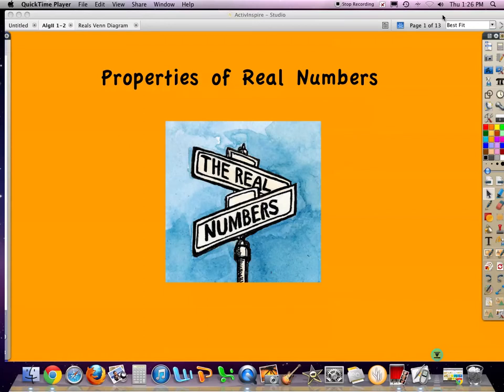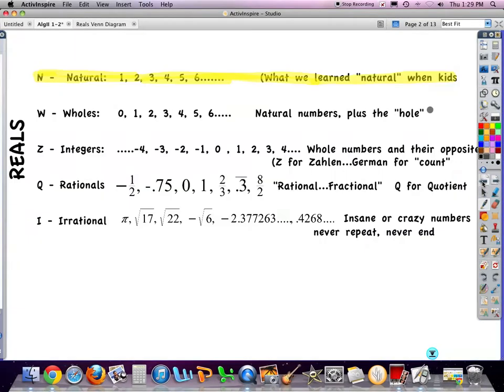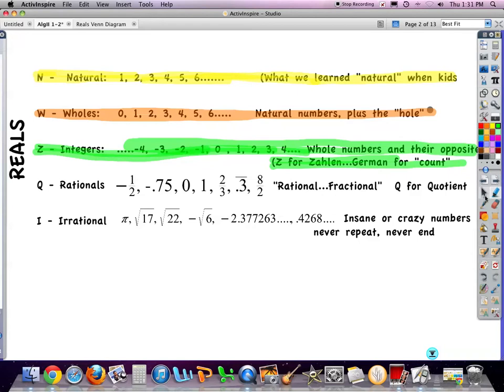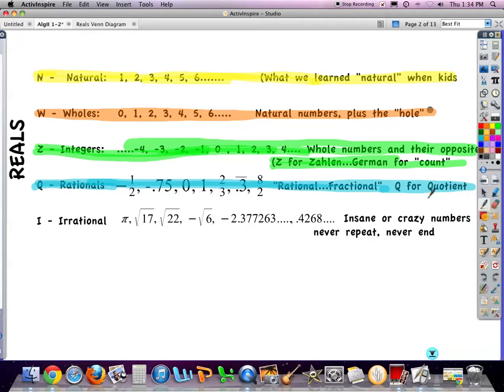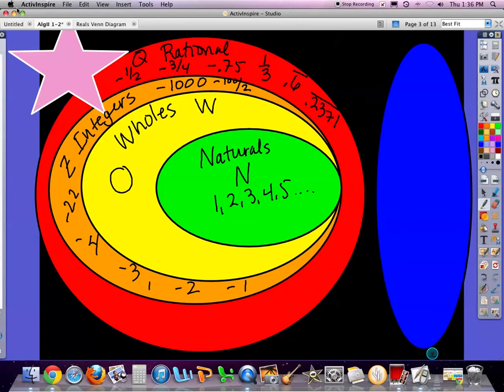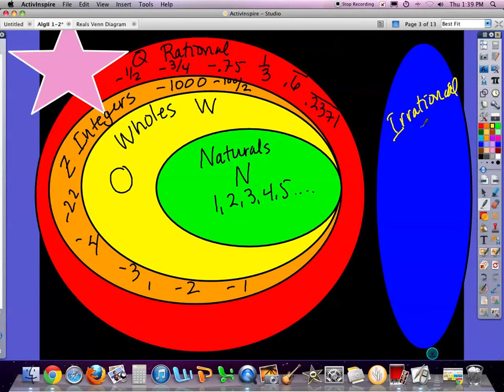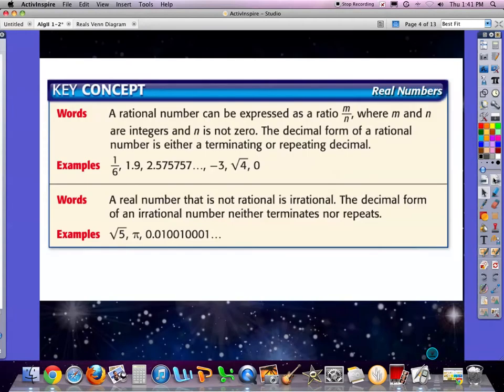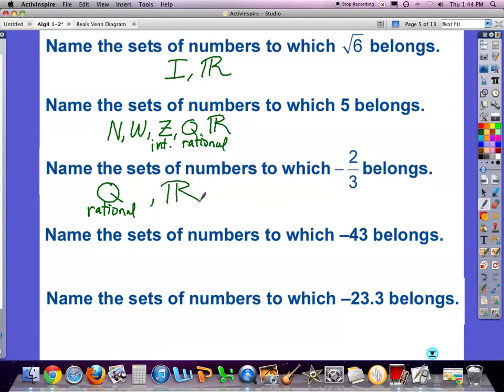A2F 1 2 Part I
1.2 Part I